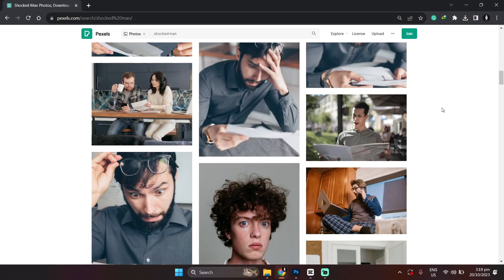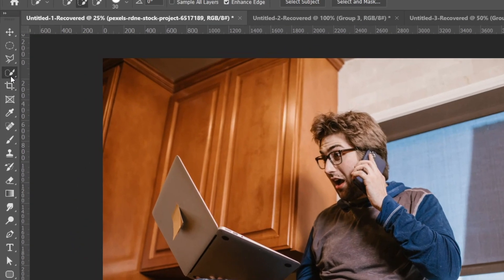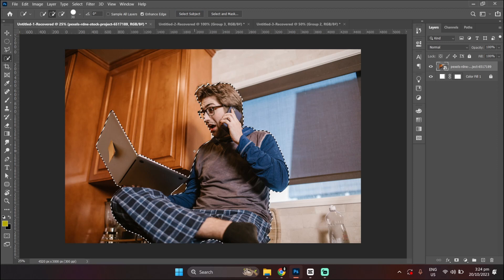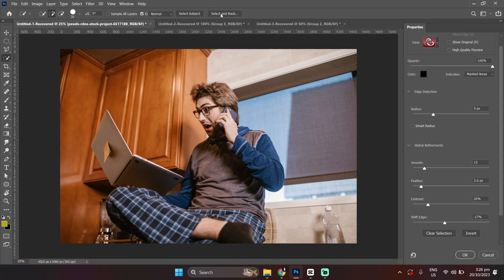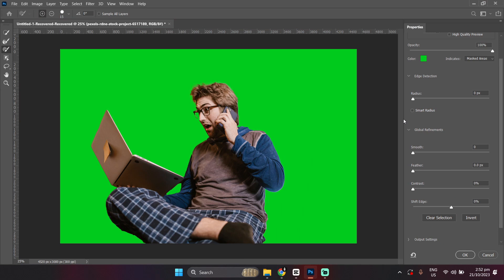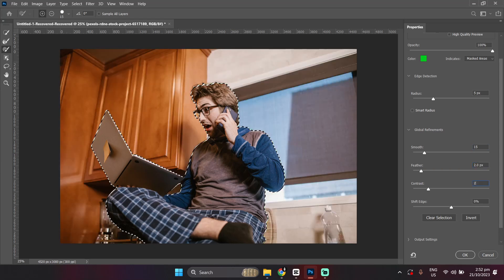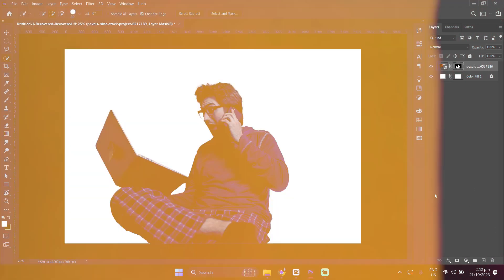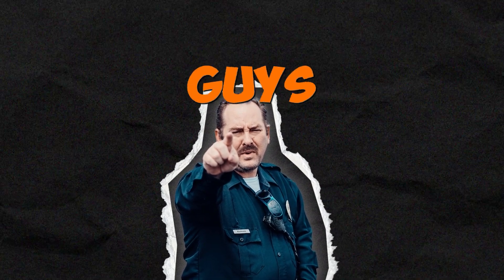How to Remove any Background in Photoshop [Easy Tutorial!]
In today’s video, I’m excited to walk you through one of the most essential Photoshop skills: removing the background from your images. Whether you’re working on graphic design projects, creating social media content, or just want to polish up your personal photos, learning how to effectively remove backgrounds can take your editing game to the next level.

🖌️ What You’ll Learn in This Video:
Understanding the Importance of Background Removal:

Background removal is a powerful tool in Photoshop that allows you to isolate your subject and place it against a new background or use it in different design contexts. It’s a must-know technique for any Photoshop user, whether you're a beginner or a seasoned pro.
Step-by-Step Guide to Background Removal:

I’ll be showing you how to use various tools like the Quick Selection Tool and the Pen Tool to accurately select and remove backgrounds. Each tool has its strengths, and I’ll help you understand when and how to use them for the best results.
You’ll also learn how to refine your selection using Layer Masks, ensuring that your edges are clean and your subject is seamlessly cut out from the background.
Dealing with Challenging Backgrounds:

Not all backgrounds are created equal. Some are more complex and require a bit more finesse. I’ll share tips on how to handle tricky areas, like hair or intricate details, to ensure your cutouts look professional.
Adding a New Background:

Once your background is removed, what’s next? I’ll show you how to add a new background that complements your subject, and how to adjust shadows and lighting to make everything look cohesive.
Final Touches:

After removing the background and adding a new one, you might need to make some final adjustments. I’ll cover how to use Adjustment Layers to tweak colors, brightness, and contrast, so your image pops.
🚀 Take Your Photoshop Skills to the Next Level
By the end of this tutorial, you’ll have a deep understanding of how to remove backgrounds with precision and confidence. This skill is not only vital for creating clean, professional-looking images but also opens up a world of creative possibilities. Whether you’re designing logos, creating marketing materials, or simply enhancing your photos, background removal is a tool you’ll use again and again.

🔗 Helpful Resources:
Practice Images: I recommend practicing on a variety of images to get a feel for different background types. Check out free image resources like Pexels or Unsplash to find images you can work with.
Photoshop Basics Playlist: If you’re new to Photoshop or need a refresher, be sure to check out my Photoshop Basics playlist. It’s packed with tips and tutorials to help you get comfortable with the software.
💡 Tips for Better Background Removal:
Zoom In: Work closely with your subject to make sure you’re capturing all the fine details.
Refine Edge Tool: Use this tool to smooth out the edges of your selection for a more natural look.
Feathering: Apply a slight feather to your selection to avoid harsh edges, especially when dealing with hair or other soft elements.
Your engagement not only helps me understand what content you love, but it also supports the growth of the channel. Creating these tutorials is something I’m passionate about, and your feedback keeps me motivated to bring you even more high-quality content.

Join the Conversation:
I love hearing from you! Your ideas are what drive this channel, and I’m always looking for ways to better serve my community.